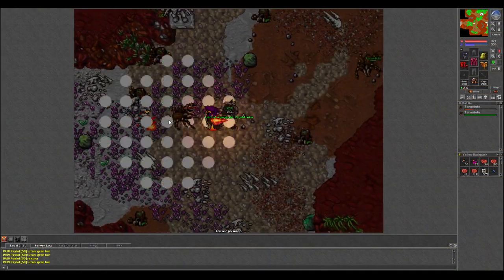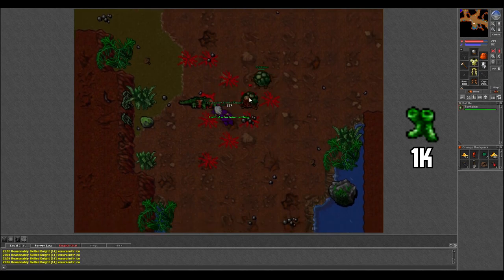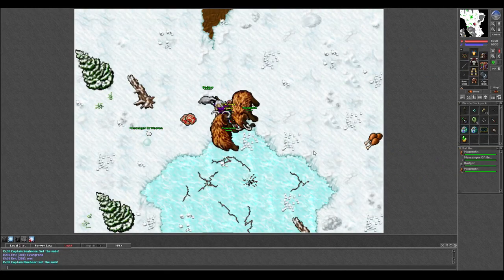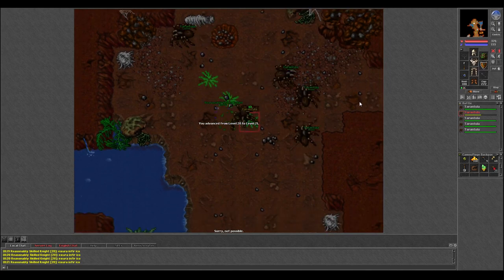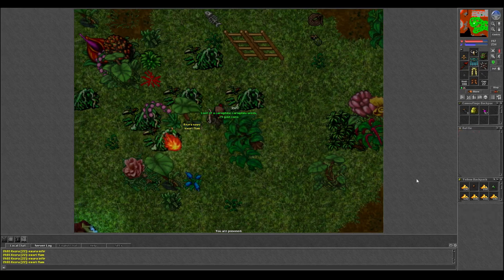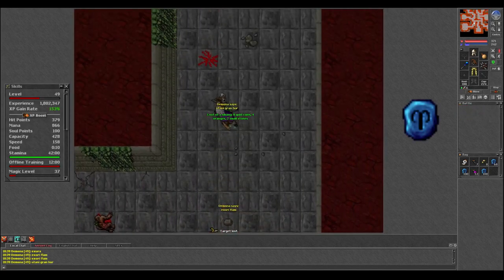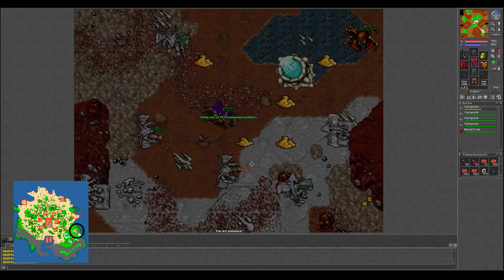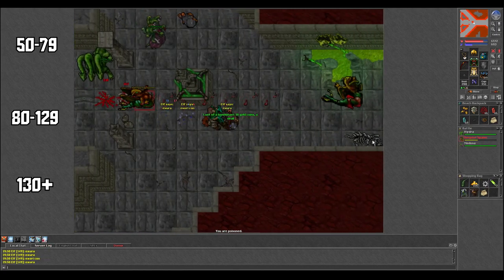Grizzly Adams Task Guide on Tibia for Level 6-49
In this video I go over some of the best places to do various Grizzly Adams/Killing in the Name of… tasks for low levels. Unless you’re really looking to PG, I highly recommend everyone to do tasks while they are a low level because they are great profit, good experience, and you can rack up task points easier than when you’re a higher level. Enjoy!

★ Gaming Mouse I Use
★ Have lag on Tibia? Try NoPing!